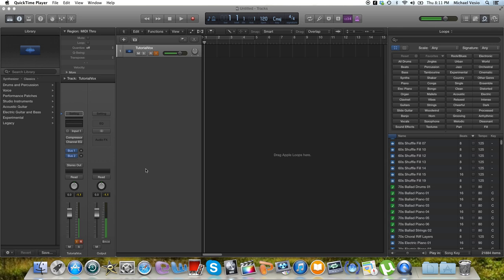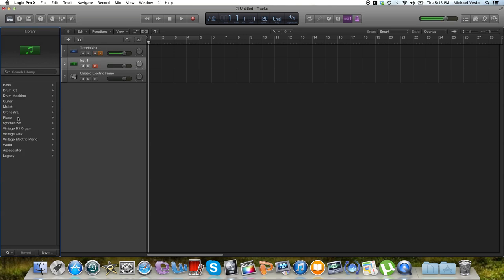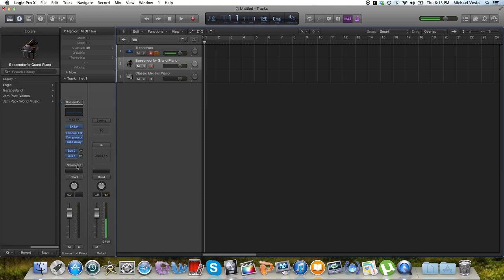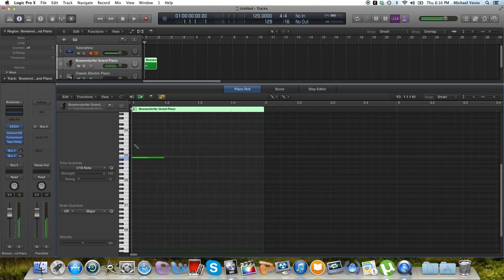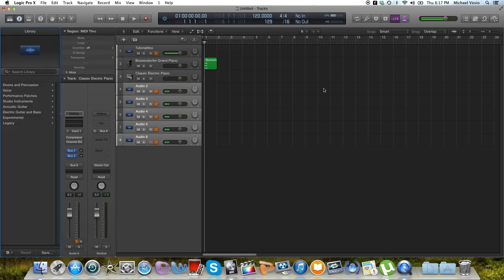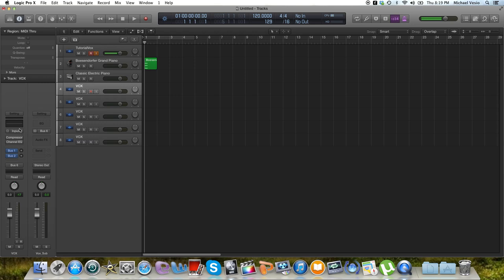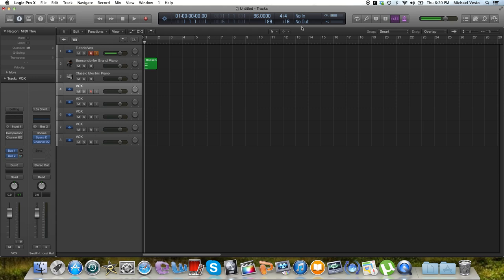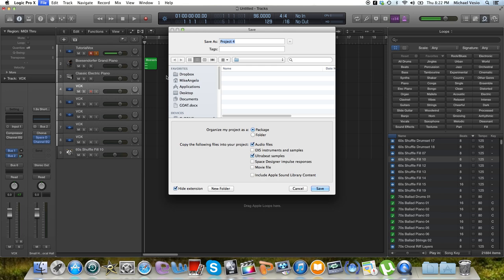Logic Pro X Tutorial - Beginners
Mike Angelo explains the basics of how to use Logic Pro X to beginners in this helpful tutorial.